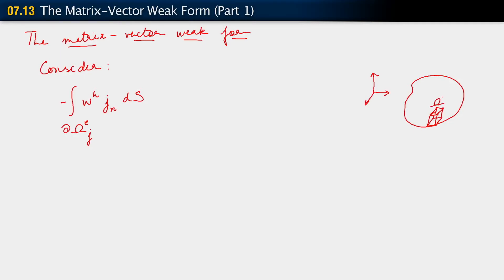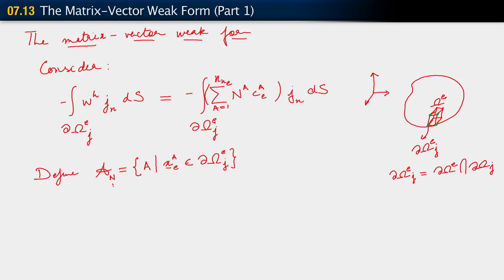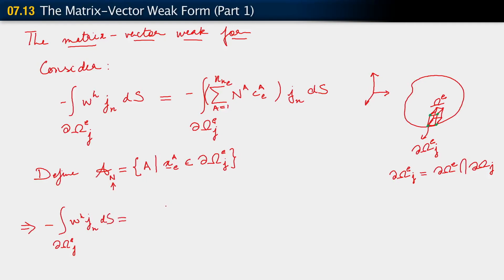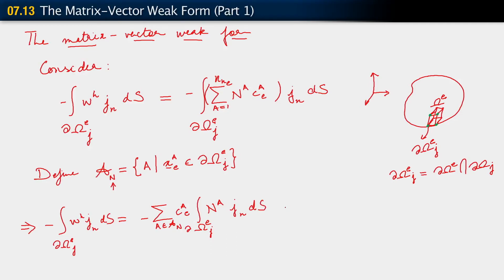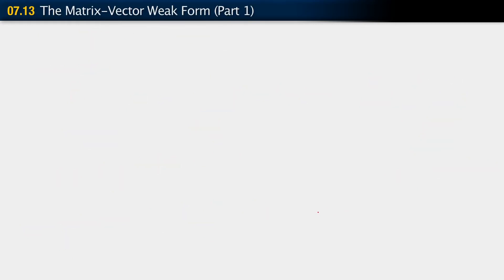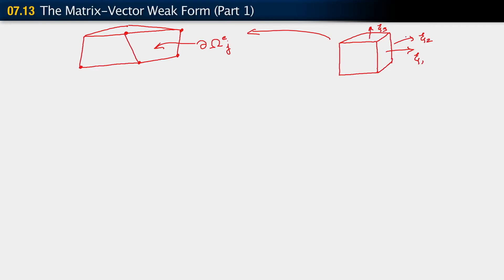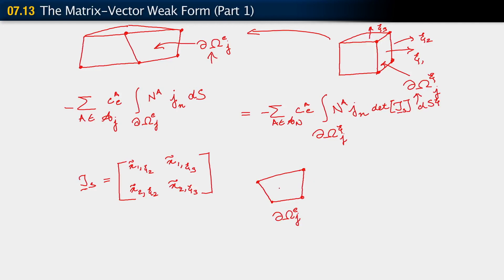The Matrix-vector Weak Form — Lesson 8 — Part 1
In this lesson, we are continuing with developing a matrix-vector weak form for the linear elliptic PDE with scalar variables in 3D. We will complete assembling the matrix-vector weak form and discuss associated issues which arise mainly from the fact that we are looking at the problems in 3D. We will discuss assembling element-level integrals to create final matrix-vector equations.